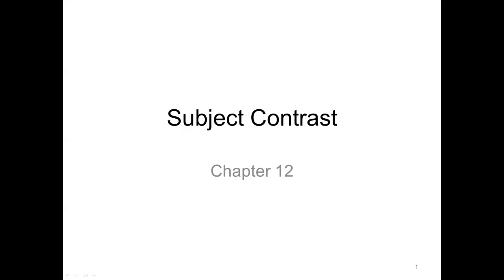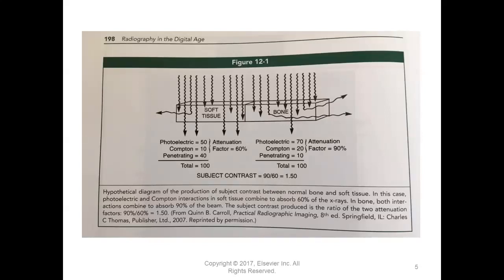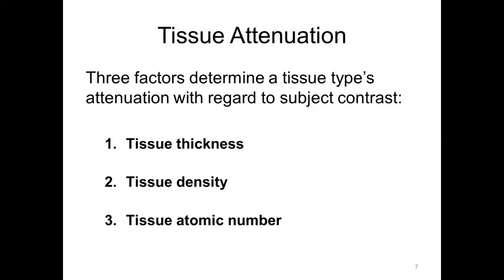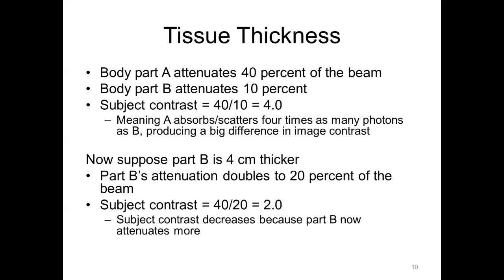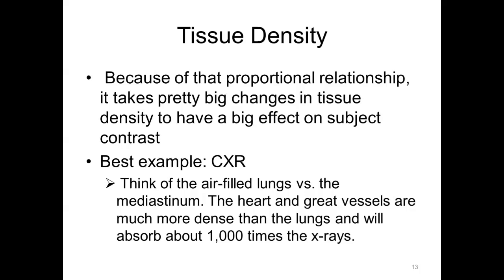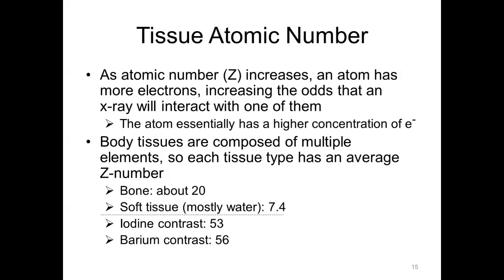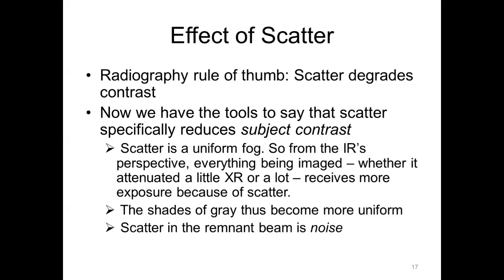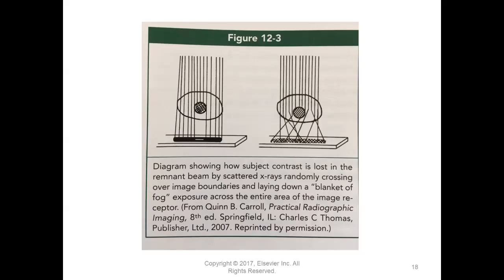RADT 121 Chapter 12 (part 1)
San Diego Mesa College Radiologic Technology Program
Subject contrast